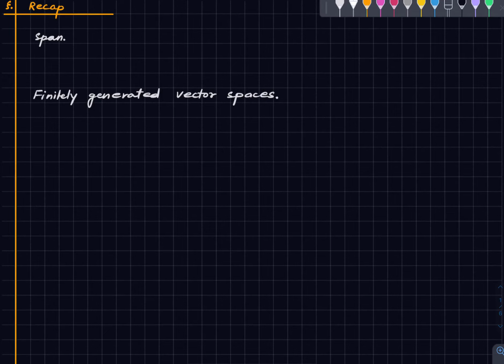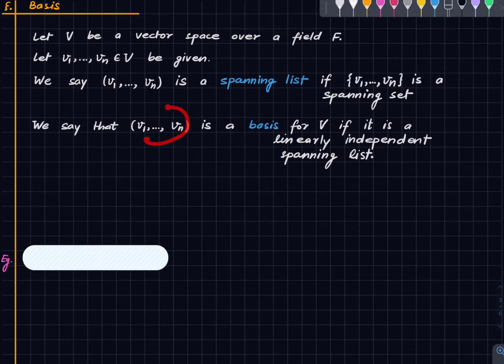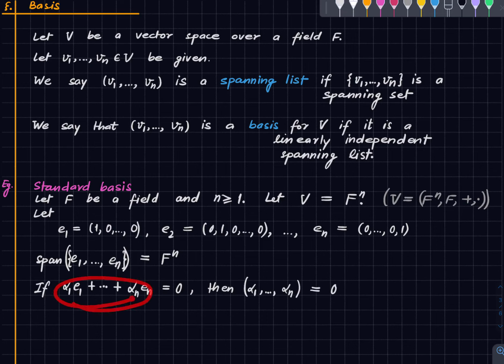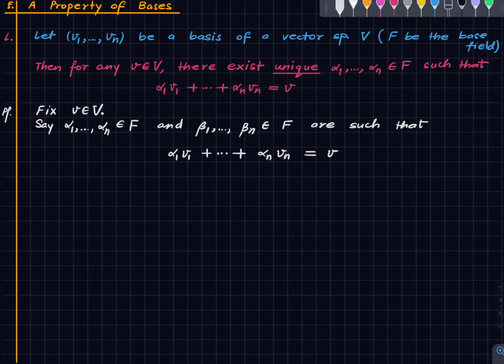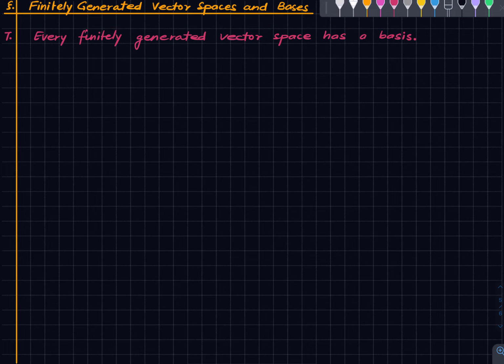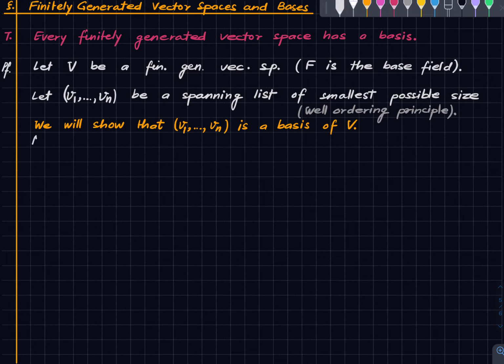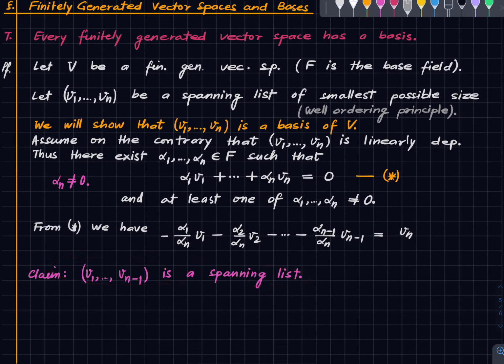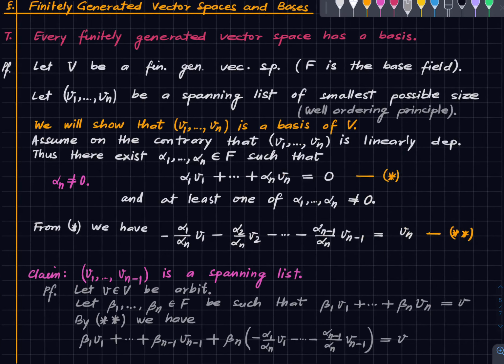Linear Algebra Lecture 1.6 Basis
00:00 Recap
01:39 Problems
01:43 Basis
07:07 A Property of a Bases
11:40 Finitely Generated Vector Spaces and Bases

Namrata Khetan
Hersh